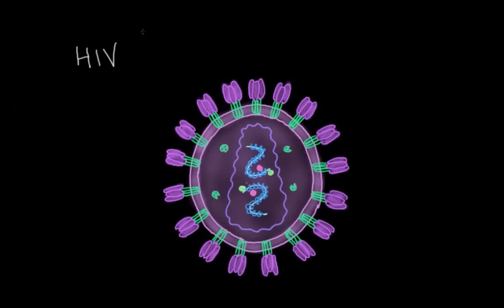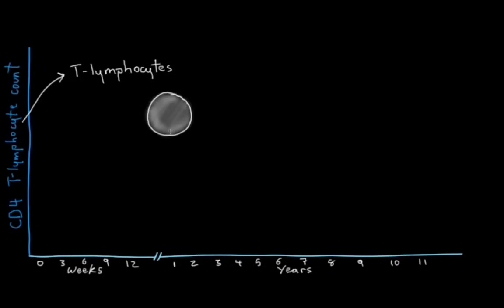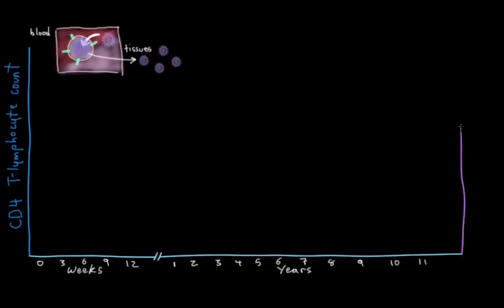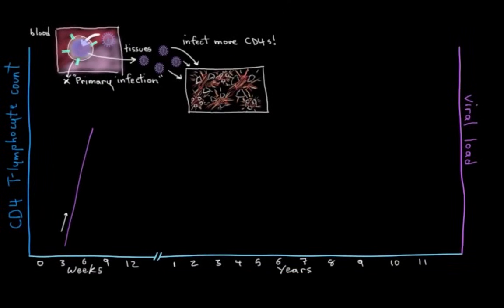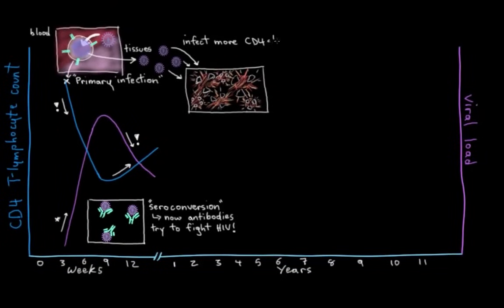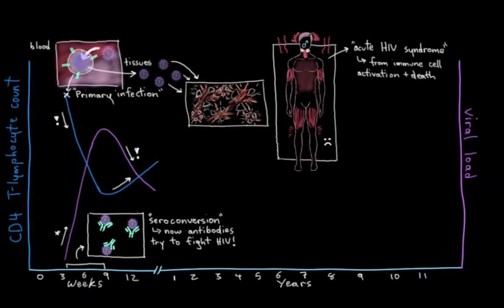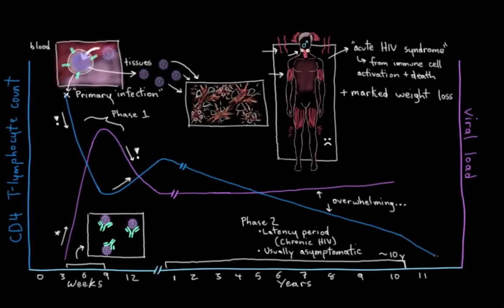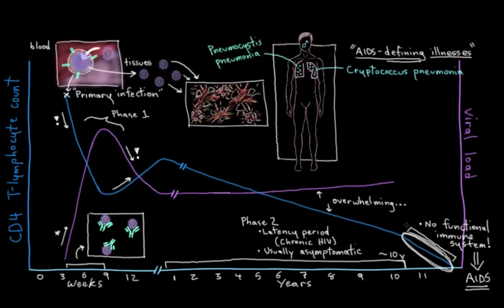What is HIV and AIDS? | Infectious diseases | NCLEX-RN | Khan Academy